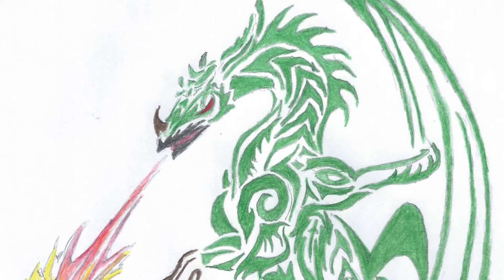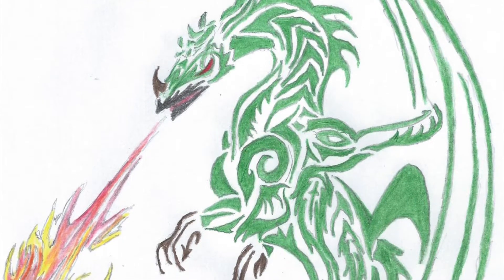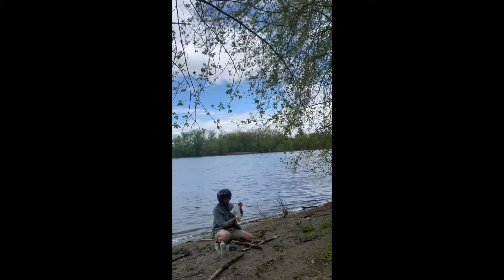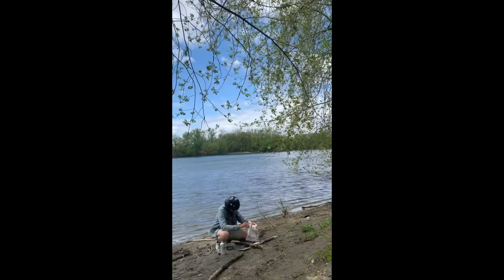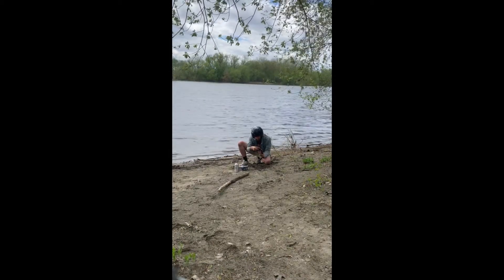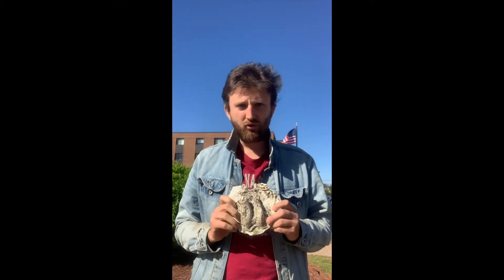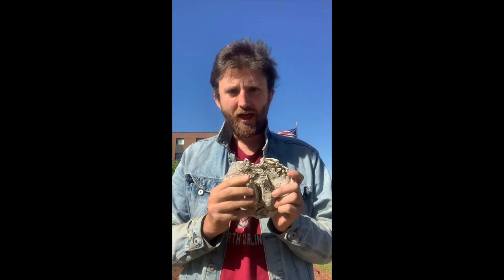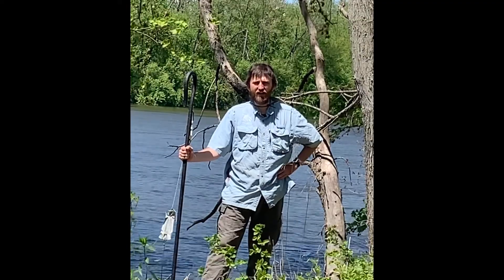Animal tracks with Dental Stone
How to make a cast of animal tracks with dental stone!!